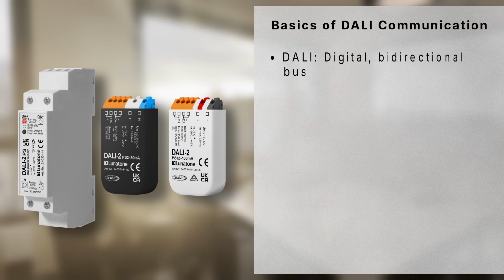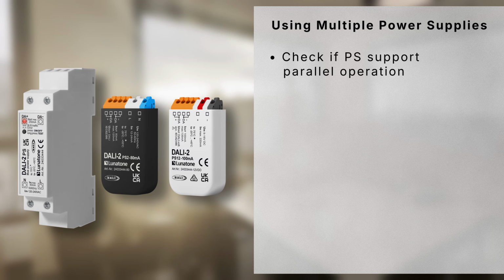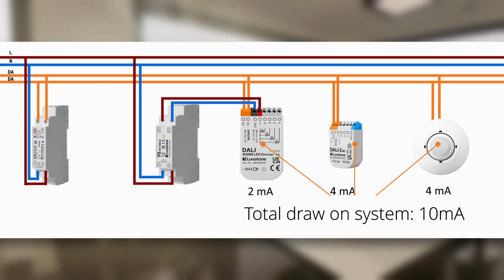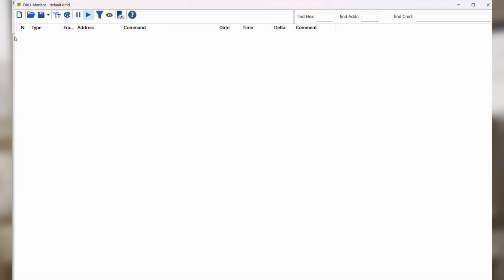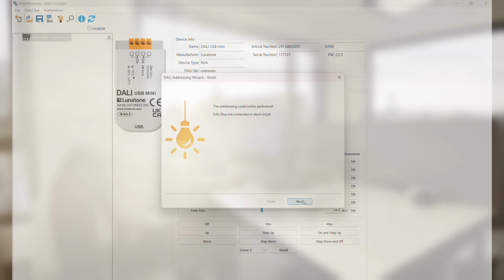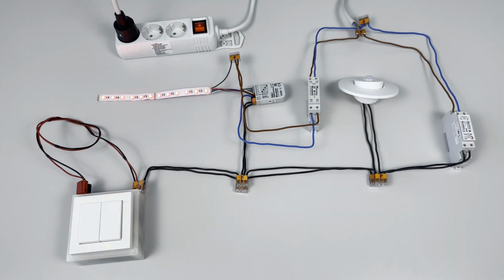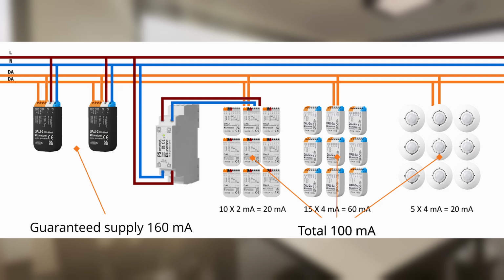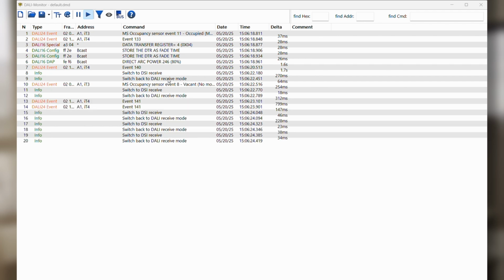Application video: Power supply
In this video, I'll go through the power requirements and limitations of DALI as well as troubleshooting power related issues on a DALI line. Additionally, I'll go through the different Lunatone products, we offer that can either power your DALI line or extend it

00:00 Intro
00:20 Basics of DALI communication
00:56 Power Supply Current
01:16 Current Load Recommendations
01:55 Using Multiple Power Supplies
02:34 Installation & Wiring Guidelines
03:16 Recommended Power Usage
04:26 Example Wire Disconnect
05:15 Example Short Circuit
05:41 Example Too Long DALI Line
06:26 DALI Cockpit Behaviour During Power Loss
07:12 Resolving Errors
08:09 Example Under Powered System
09:26 Solutions For Underpowered Bus
10:12 Solutions For Underpowered Bus Continued
10:52 Example If Devices Draw More Than 250 mA
11:30 Splitting The DALI Line
11:41 Example Over Powered System
12:39 Solutions For OverPowere System
13:20 Outro